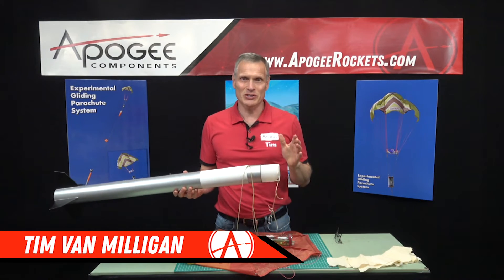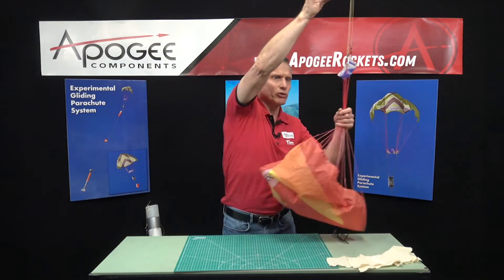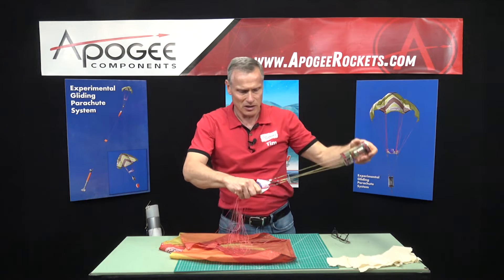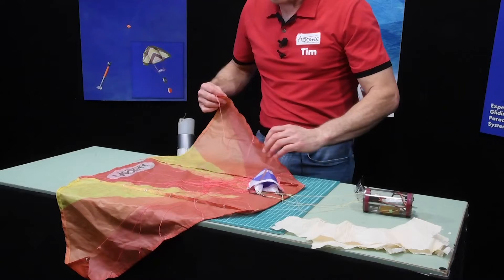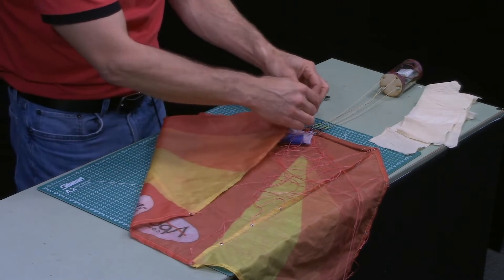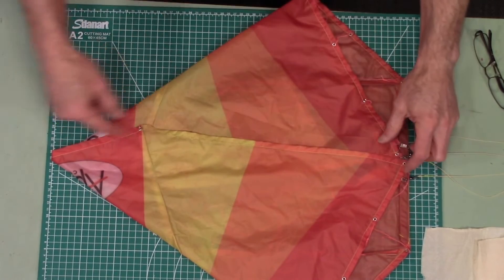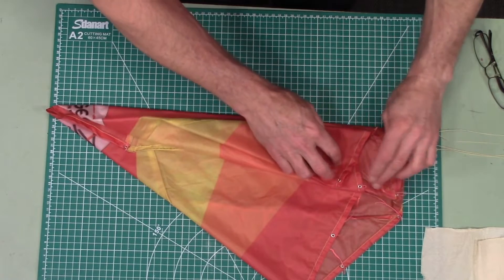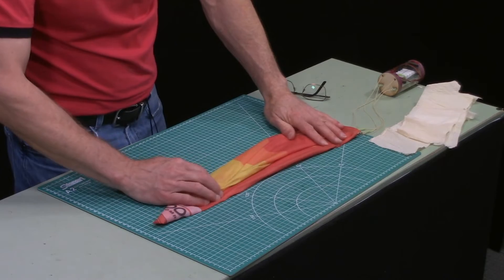Gliding Parachute Assembly - Part 9 of 9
This video shows how to fold the parachute and get everything ready for launch. The packing of the parachute canopy is critical, because the way you pack it determines how fast it will open. We want it to open SLOWLY! So we are going to use techniques that slow down the unfurling process. And we'll do a final check of the servos to make sure that they are operating before we push the launch button.

To see a general description of the Gliding Parachute System and how it works, watch this YouTube video